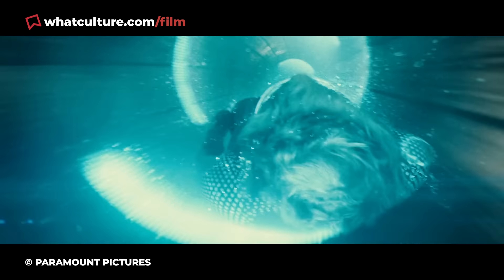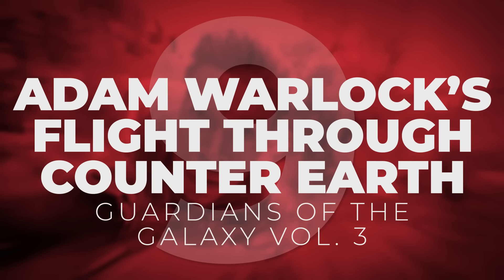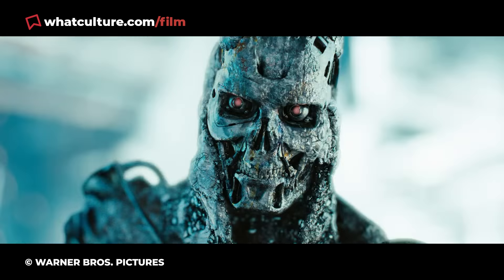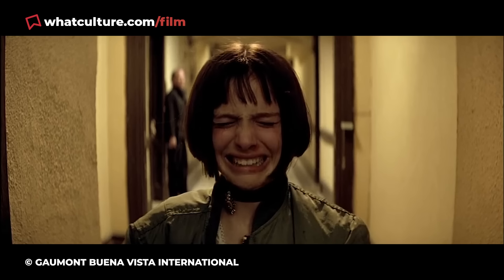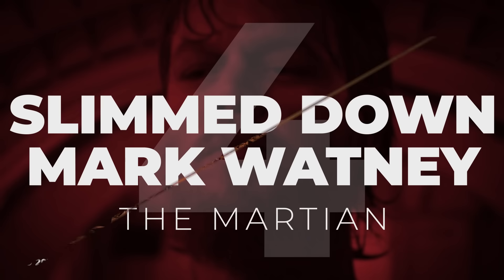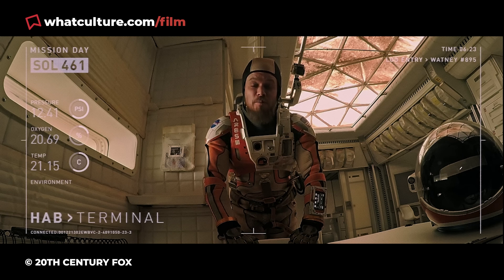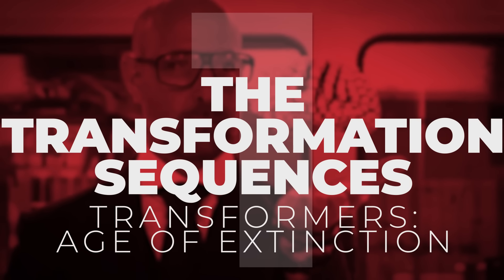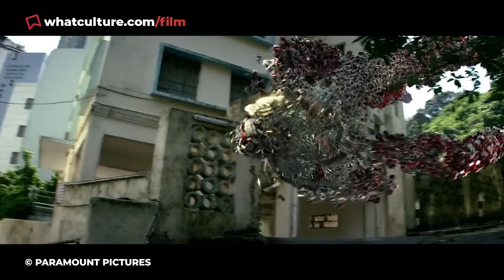10 Stunning Movies With One Awful CGI Moment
These digital disasters stuck out like a sore thumb in these otherwise visually spectacular movies.